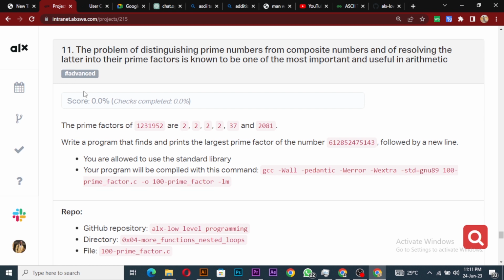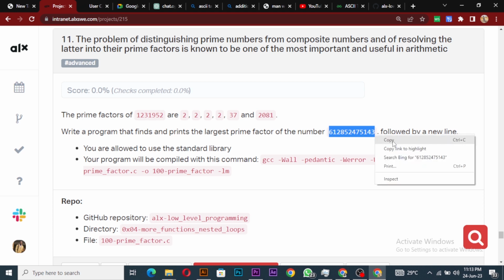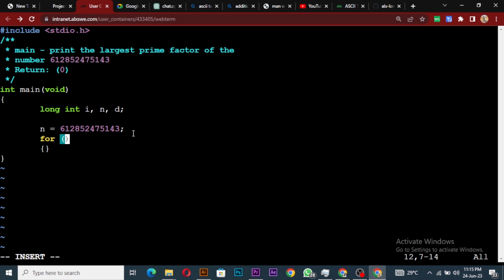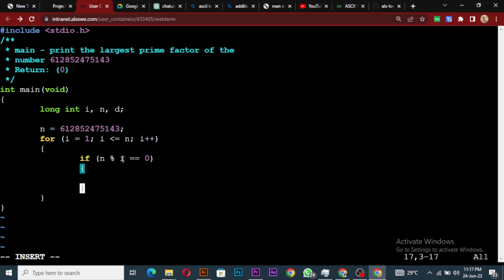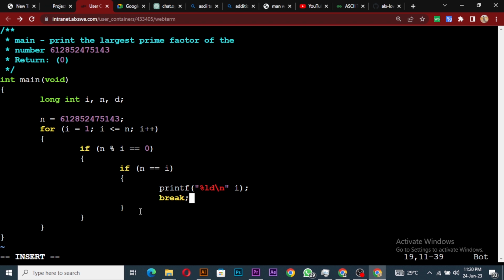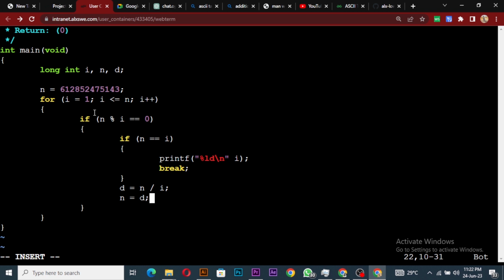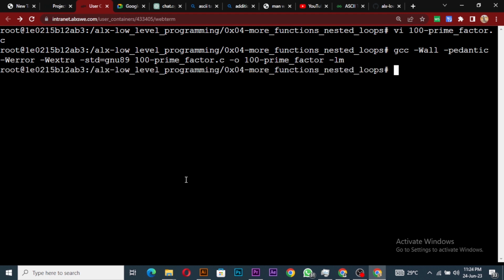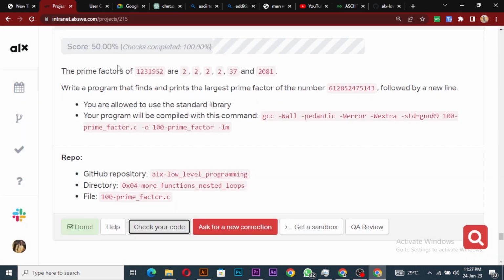11. The problem of distinguishing prime.....| C - More functions, more nested loops |complete |100%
11. The problem of distinguishing prime numbers from composite numbers and of resolving the latter into their prime factors is known to be one of the most important and useful in arithmetic

The prime factors of 1231952 are 2, 2, 2, 2, 37 and 2081.

Write a program that finds and prints the largest prime factor of the number 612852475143, followed by a new line.

You are allowed to use the standard library

Your program will be compiled with this command: gcc -Wall -pedantic -Werror -Wextra -std=gnu89 100-prime_factor.c -o 100-prime_factor -lm